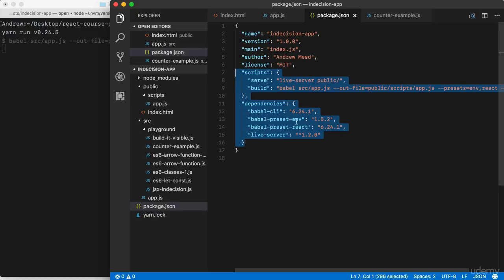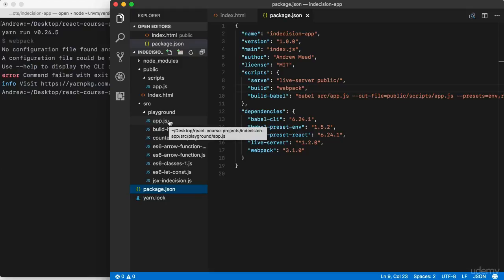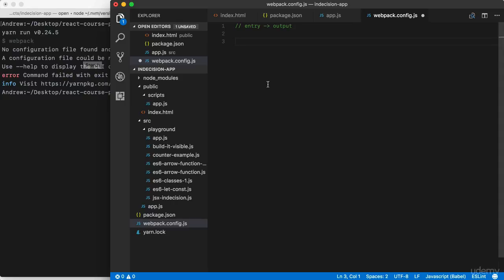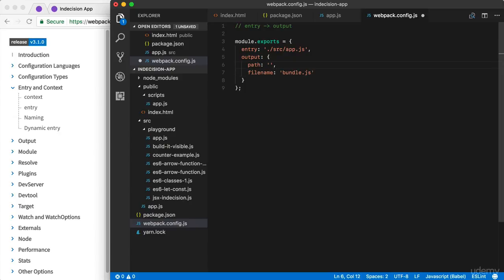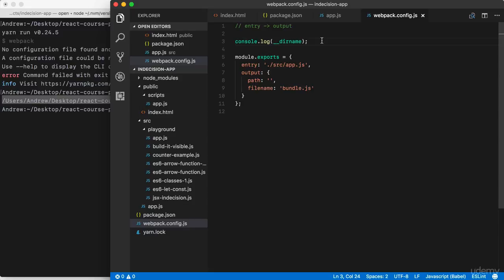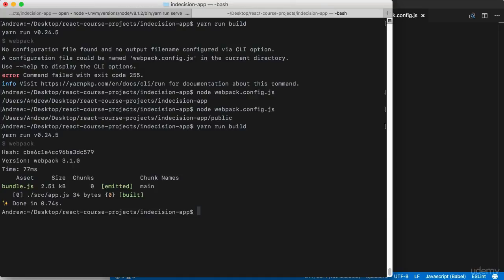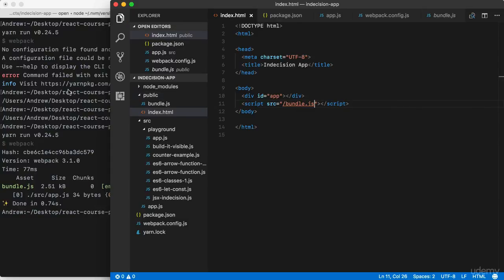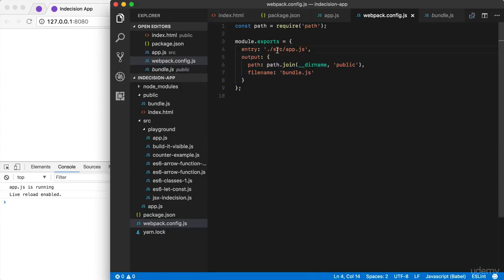050 Installing Configuring Webpack